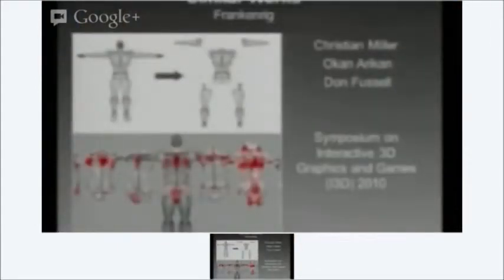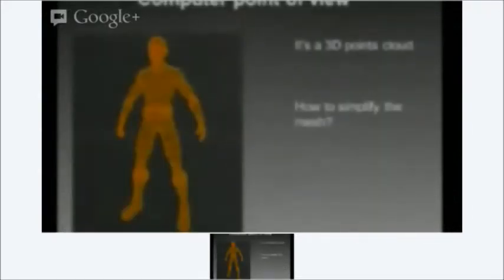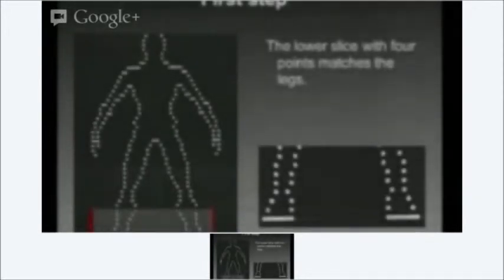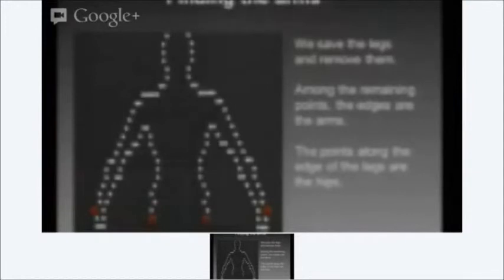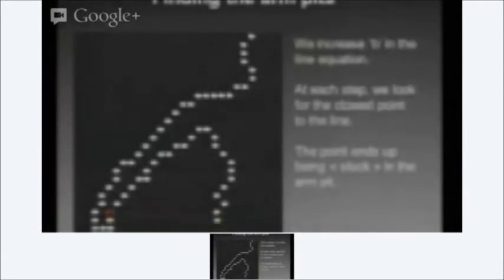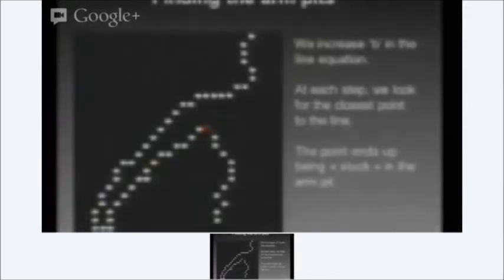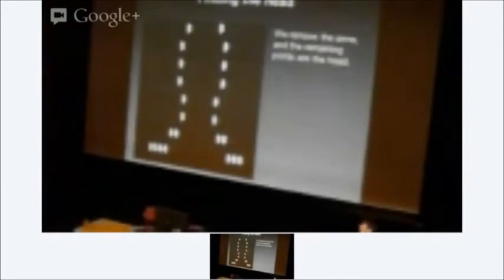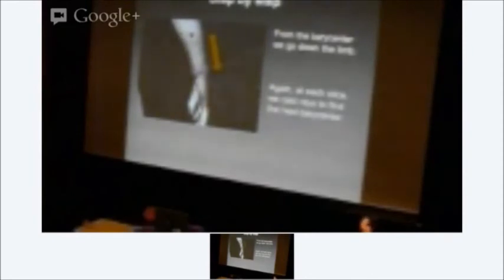Blender Conference 2012 : Auto-rigging method presentation Part 1/2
Romain Lopez and I presenting our auto-rigging method during the Blender Conference 2012 in Amsterdam. Sorry for the poor video quality. Part 2